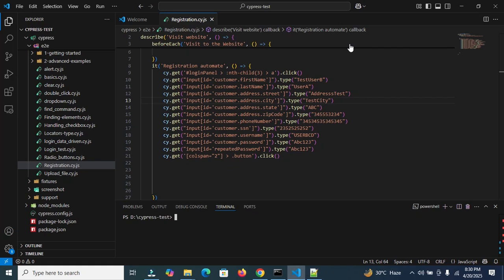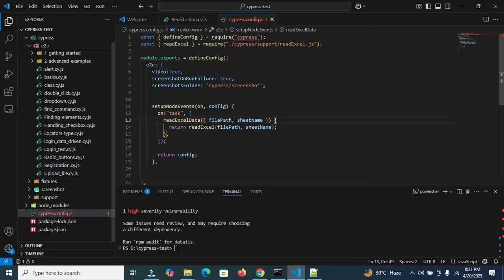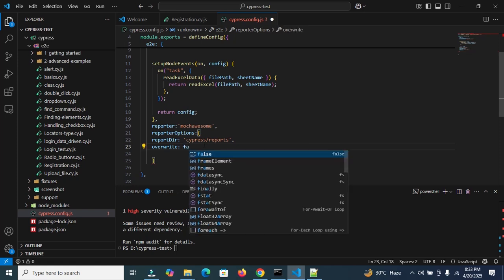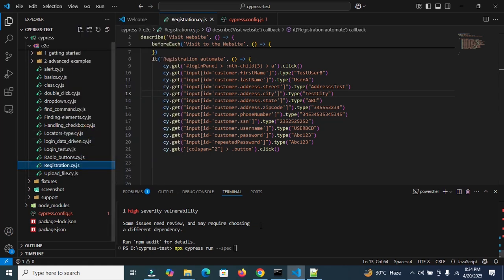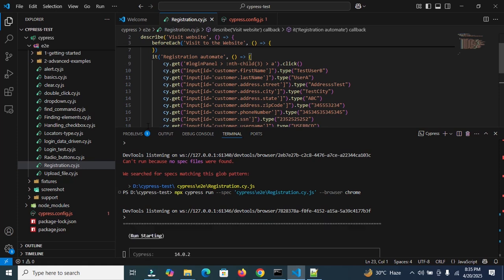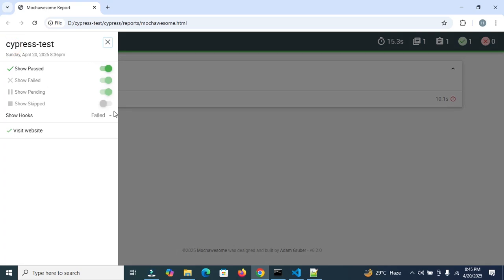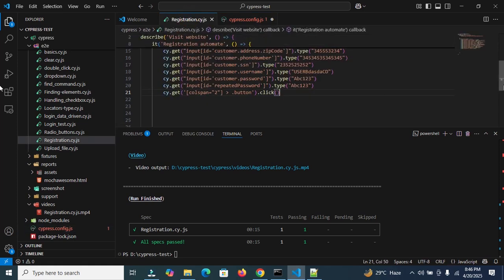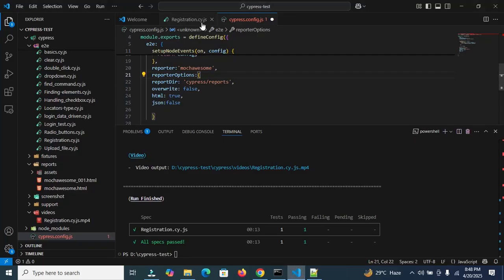Cypress Tutorial #27 – Generate HTML Reports in Cypress (Step-by-Step)